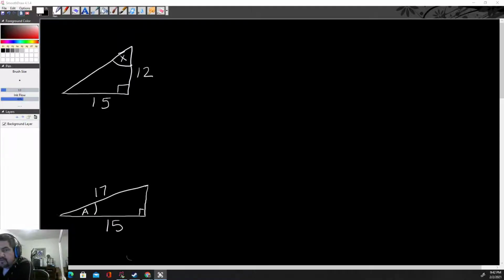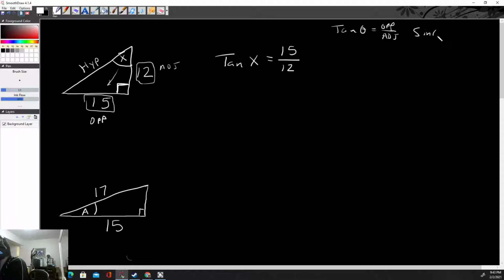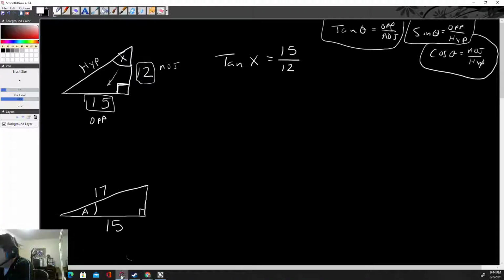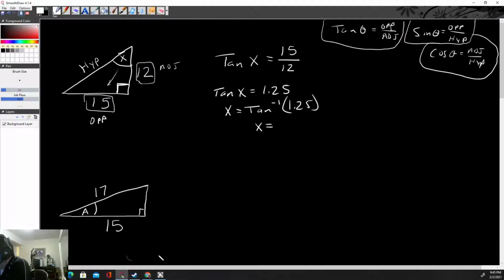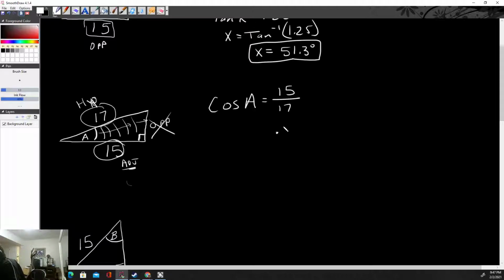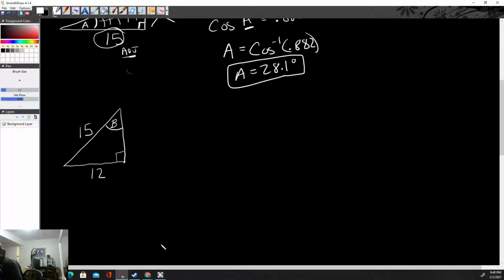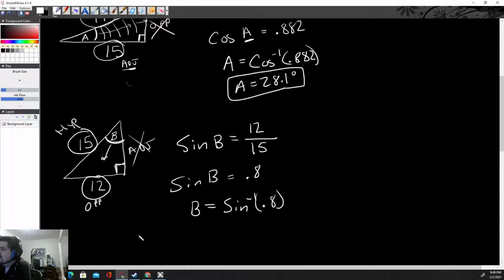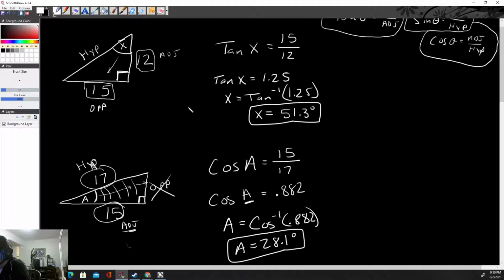Find Missing Angle